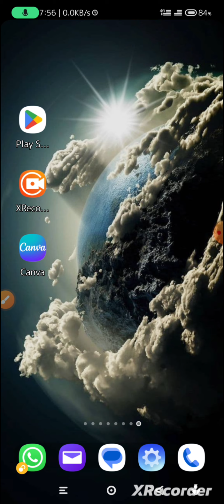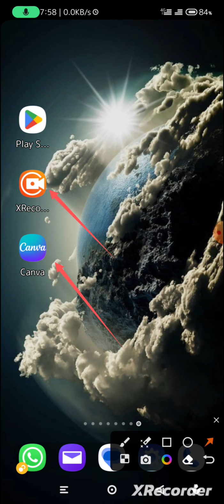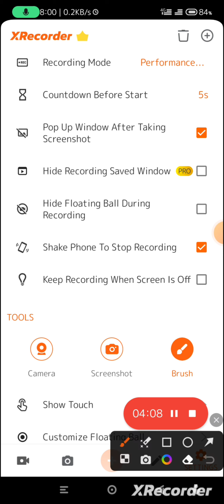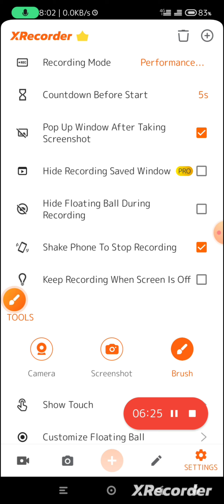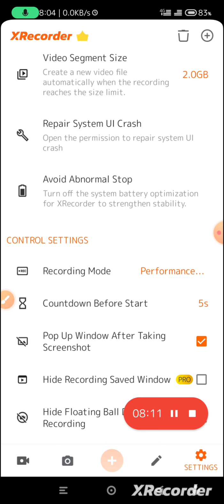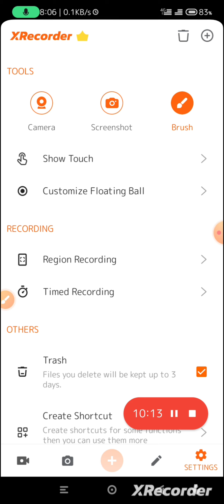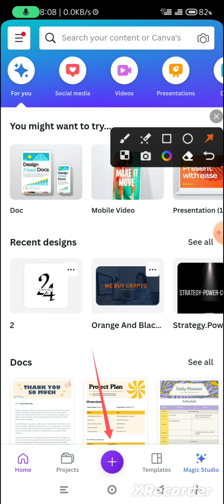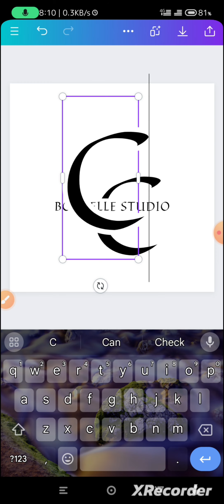How to use the XRecorder for screen recording.